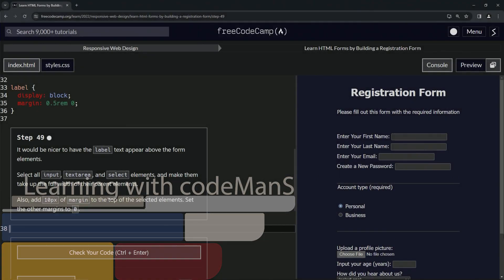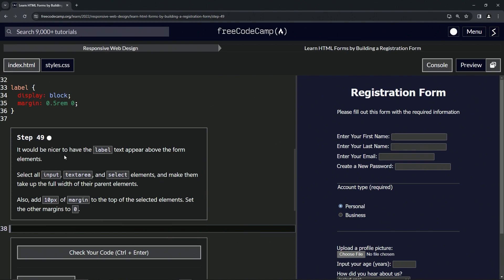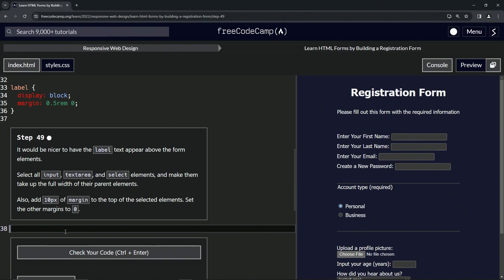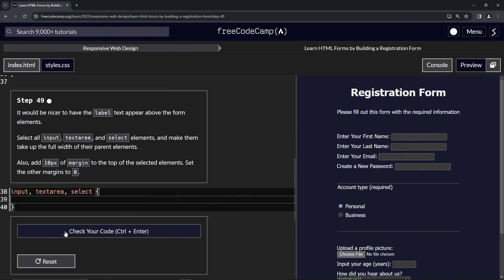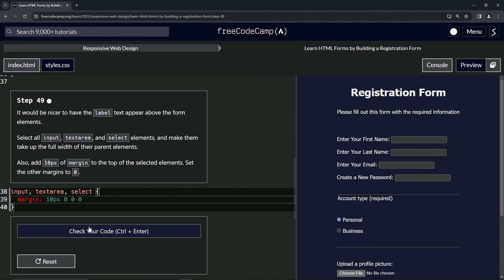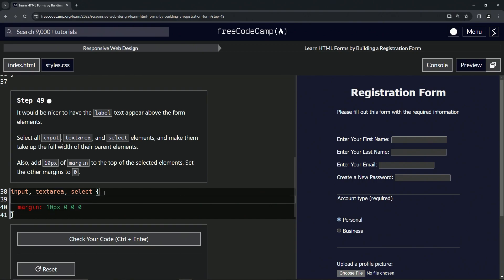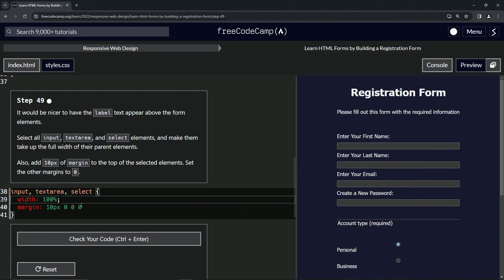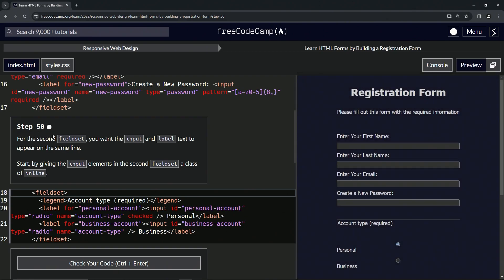Learn HTML Forms by Building a Registration Form - Step 49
🌿 "Harmony Above & Below: The Vertical Balance in Web Design" 🌿

In Step 49 of our "Nature's Web Whispers" journey, we're reminded of the old-growth forests where canopies shield and protect the ground below, creating an intimate bond between the towering trees and the earthen floor.

🍀 Elevated Elegance - Step 49:

Nature teaches us the beauty of layered perspectives. Let your label elements rise gracefully above, akin to the canopies of ancient forests, casting their watchful eyes over the input fields below. Direct the 'input', 'textarea', and 'select' elements to stretch across the expanse of their parent realms, embracing the full width and allowing no space to be untouched.

🌿 Delicate Distances:

Tread lightly by adding a subtle space of 10px above each element, creating a gentle pause – much like the brief moment of stillness in a forest when a leaf detaches from its branch and floats towards the ground. While the rest remains close, intimate, and grounded with margins set to zero.

🍀 As you integrate these refinements, may it echo the forest's serene symphony of balance – where everything has its space, yet remains interconnected, completing the grand tapestry of life. 🌿